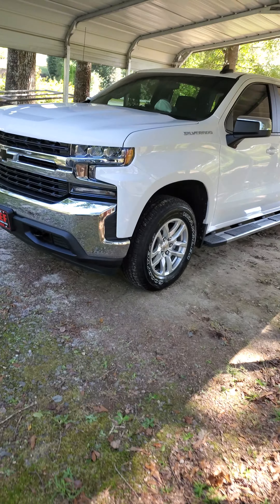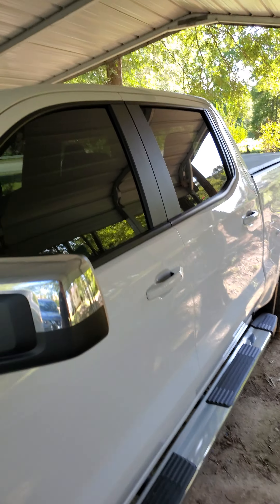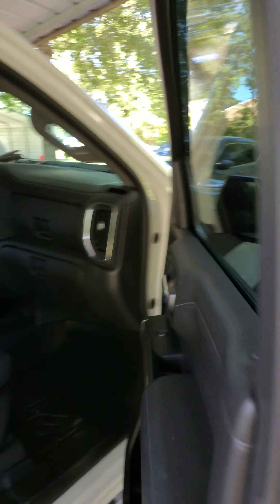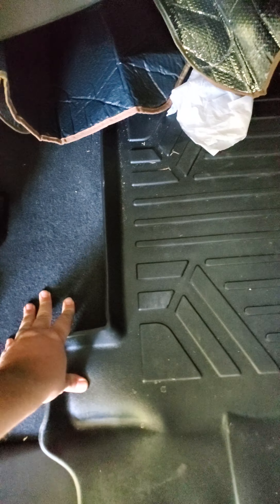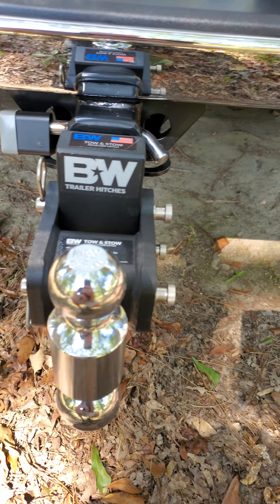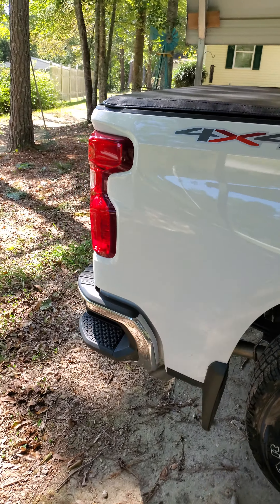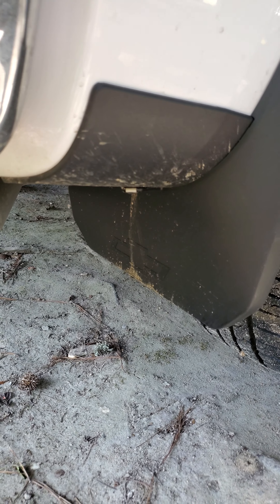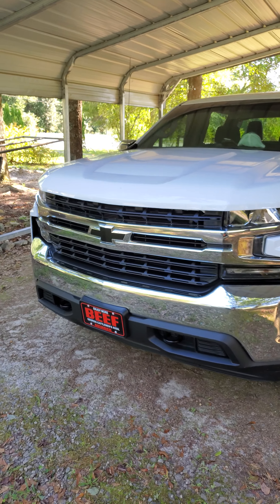NEW 2020 SILVERADO LT & UPGRADES .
This is my all new Silverado with a few updates... None of my videos are edited...